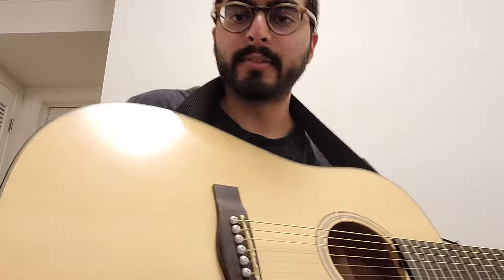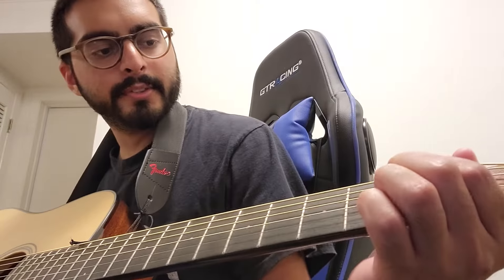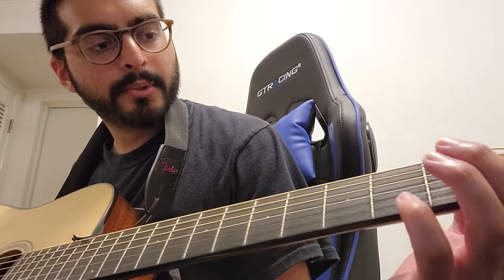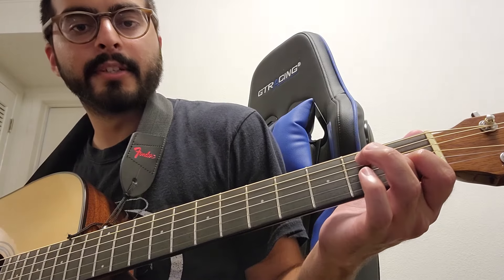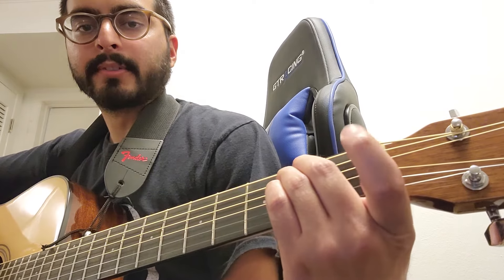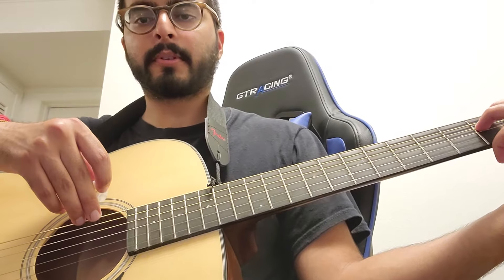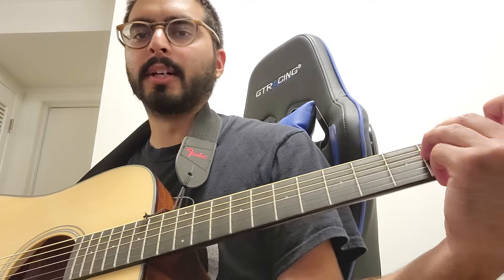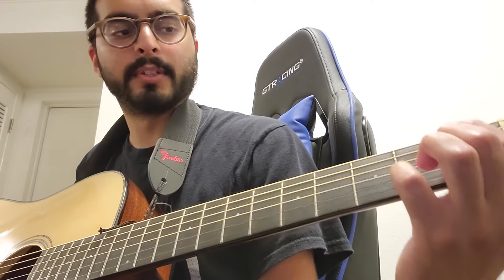100DaysOfGuitar Day 14: Learning E minor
I am vlogging my guitar journey. In this video I show off E minor. I am using JustinGuitar.com as my main resource. Thanks!